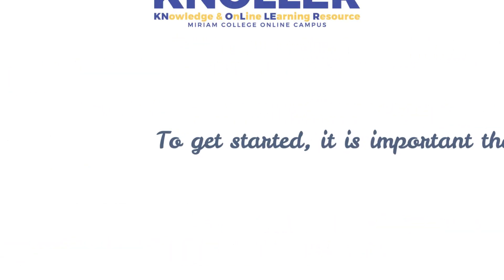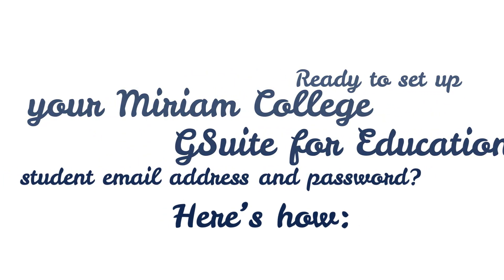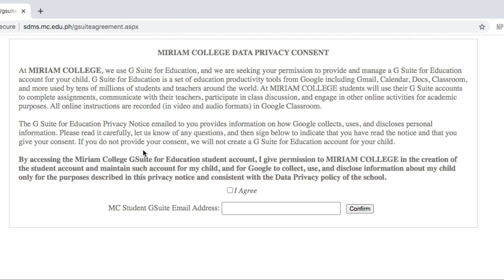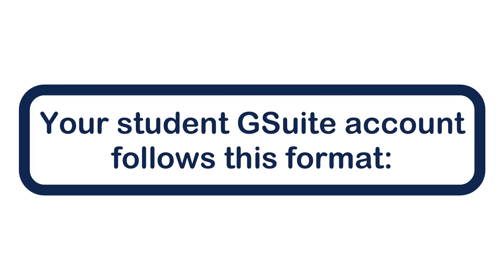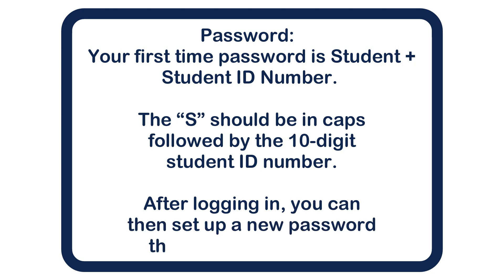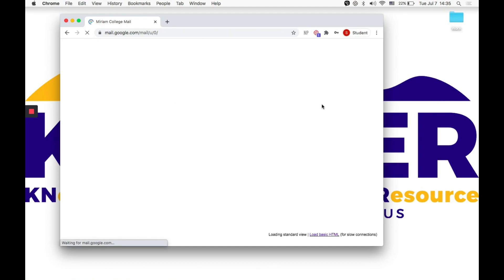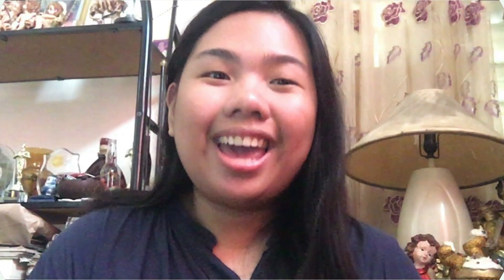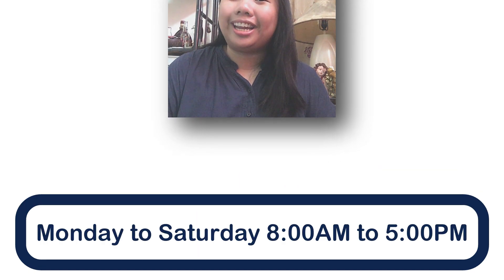A Guide in Activating MC GSuite for HEU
Episode 14: A Guide in Activating MC GSuite for HEU

Miriam College welcomes you to a brand new 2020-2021 academic year!  This year offers exceptional opportunities to learn online using GSuite for Education, the school’s Learning Management System.

. If you have questions, do not hesitate to send an email message to the Miriam College Information and Communications Technology Office at  . They will be happy to assist you from Monday to Saturday, 8:00am-5:00PM.